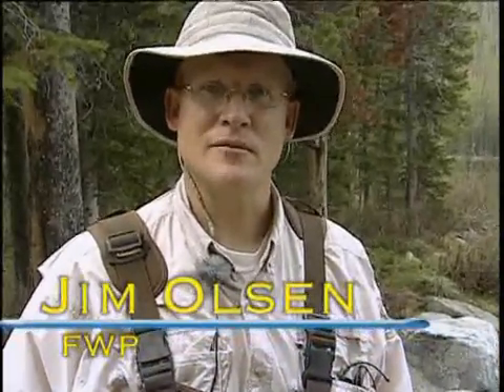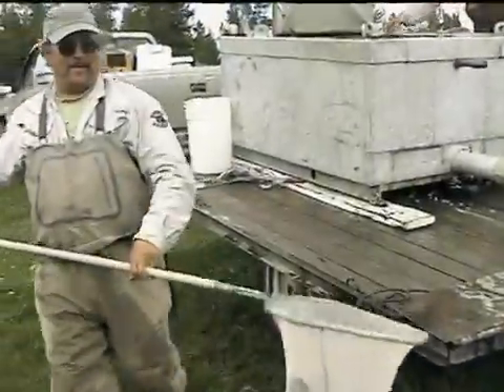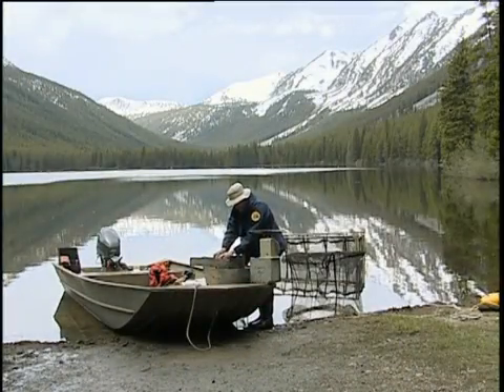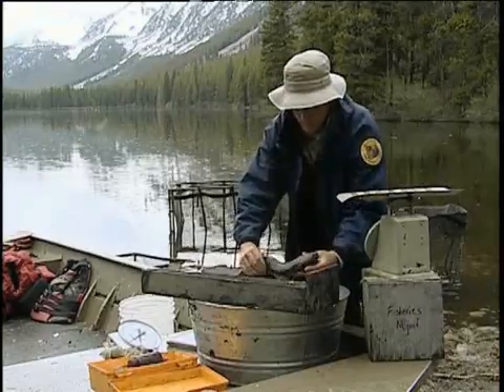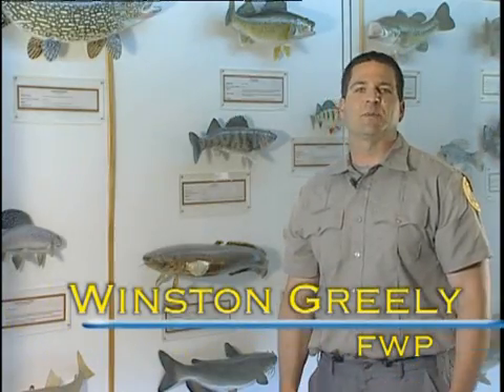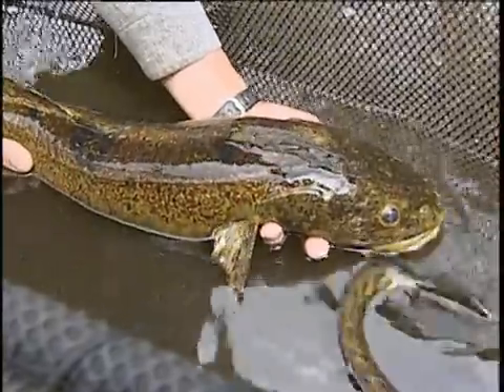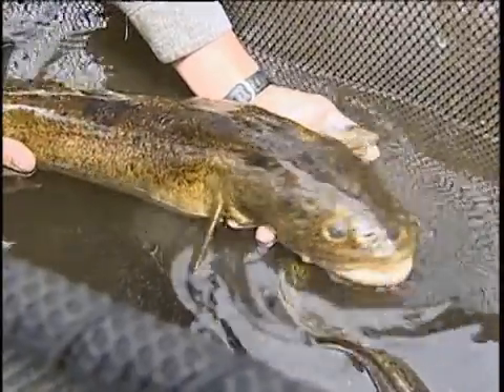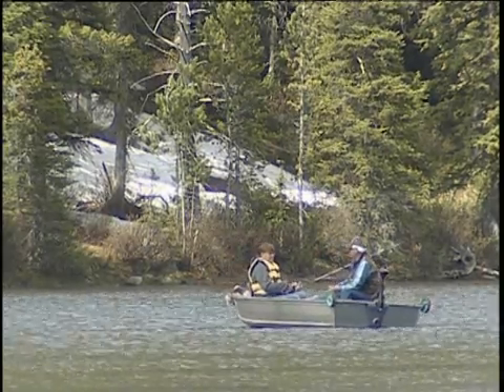Burbot Relocation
Fish managers are using this native fish in an unusual way.